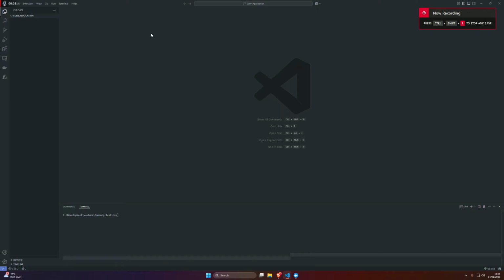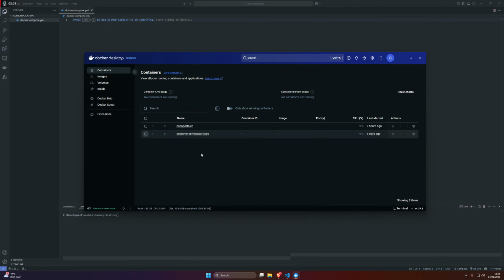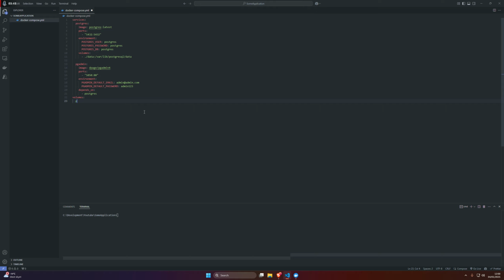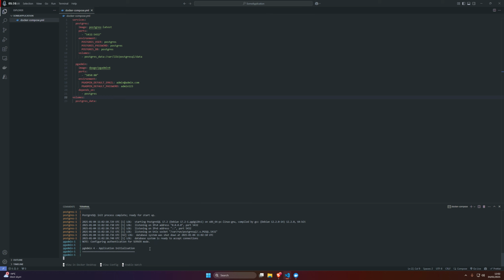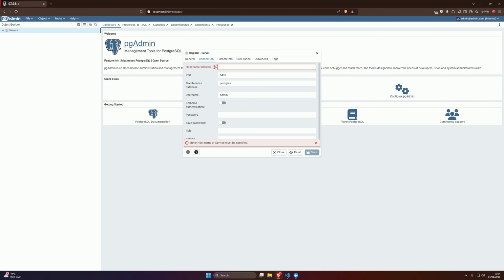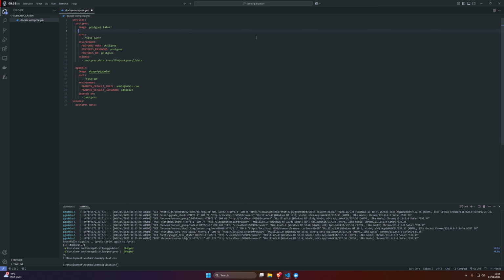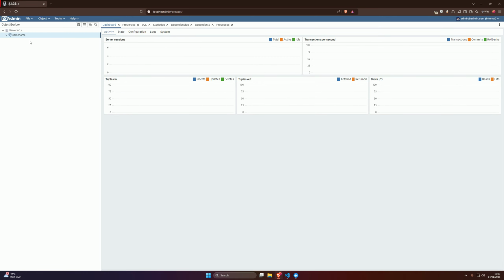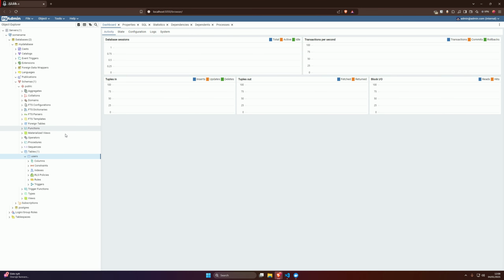Getting started with Docker + PostgreSQL : Easy Tutorial for Beginners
Welcome to my first ever tutorial, roast me how ever u like, just wanted to try out how i would do making a random tutorial. Hope it helped someone